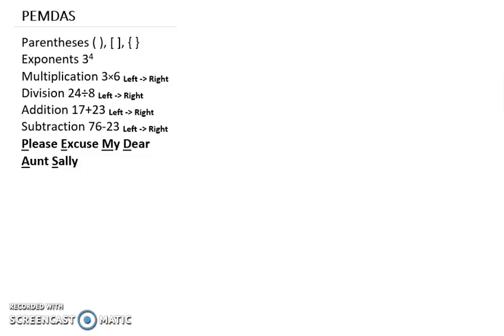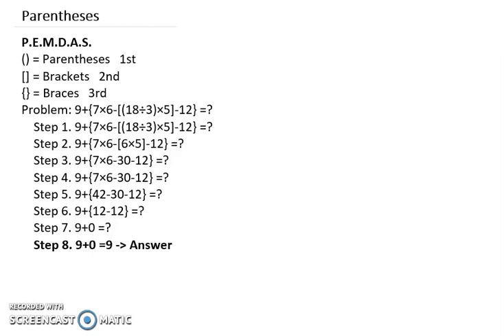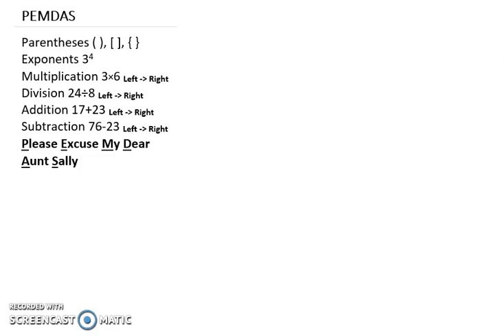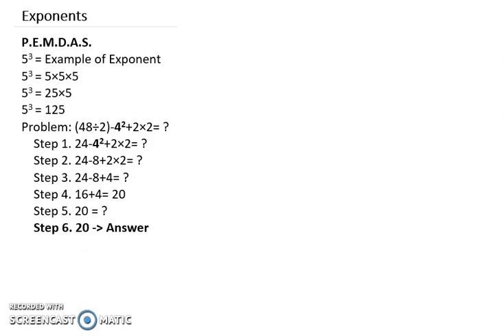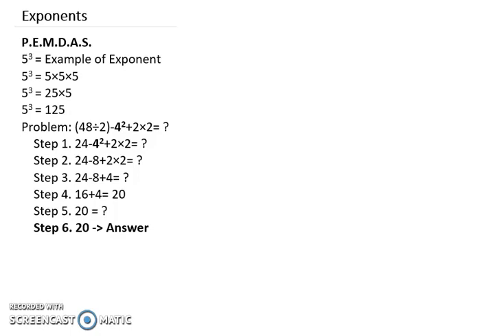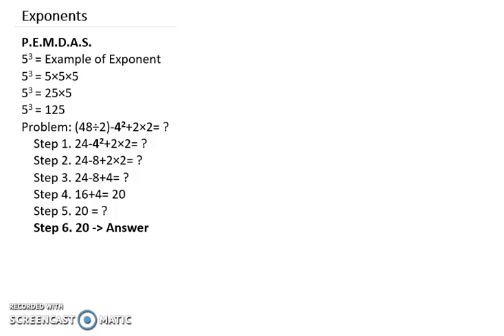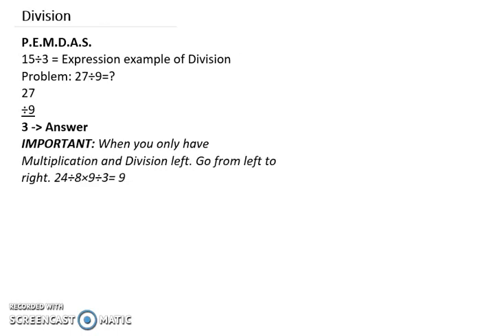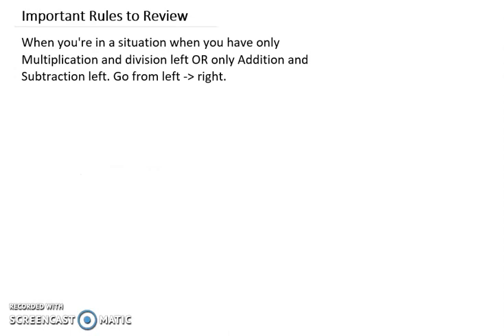5th Grade Math "Order of Operations" All you need to know about PEMDAS - Part 1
This video explains all you need to know about PEMDAS "Order of Operations" which is useful for students and all Math lovers. "Order of Operations" Part 2 coming soon on GEMS, and part 3 coming up on BODMAS.